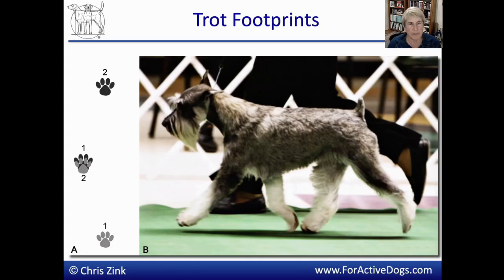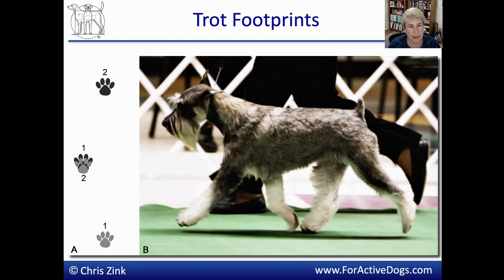Gait Training for Fitness and Performance by Dr. Chris Zink of Canine Sports Productions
Optimal gait is essential for producing powerful movement. In this webinar, Dr. Chris Zink demonstrates how you can easily train your dog to trot, canter and gallop with strong, balanced drive regardless of whether your dog is competing in conformation or performance events or just playing or going for a hike. Knowing exactly how to gait is also pivotal for detecting lameness. It is never too late to train a dog of any age to gait with balance and strength!

Join Chris for a fun, informative webinar that just might propel your dog to new levels in any game you play.